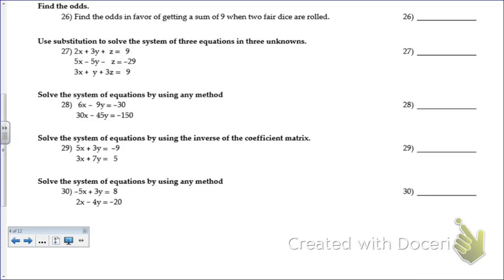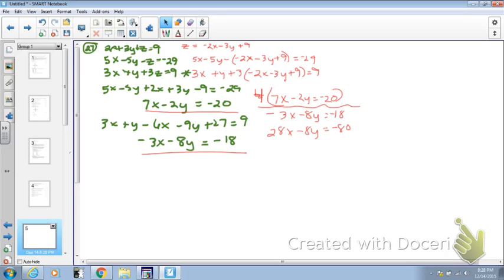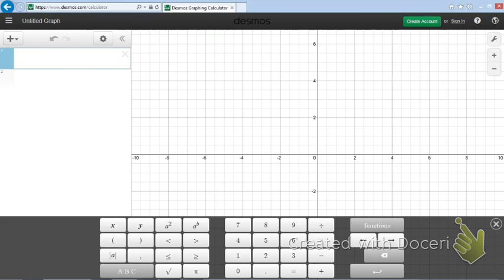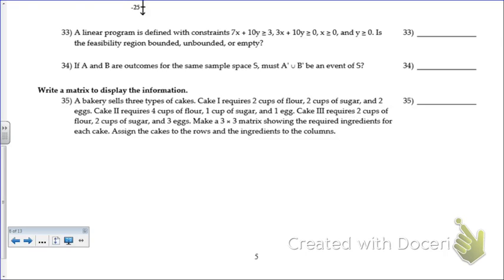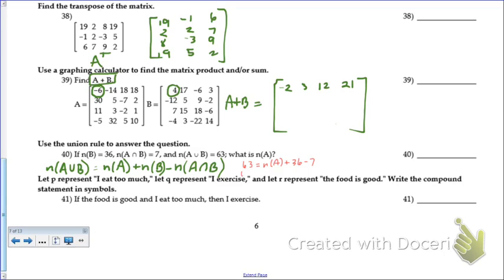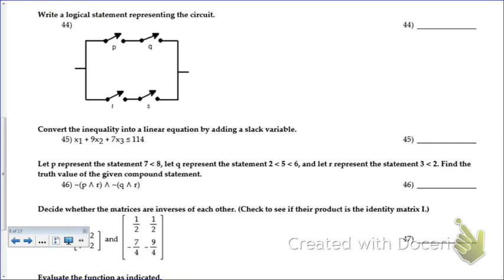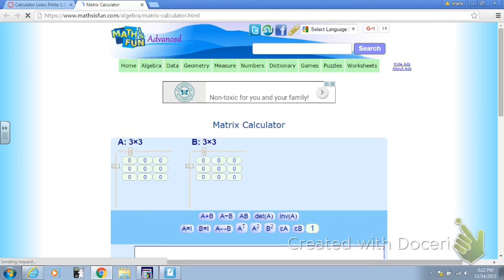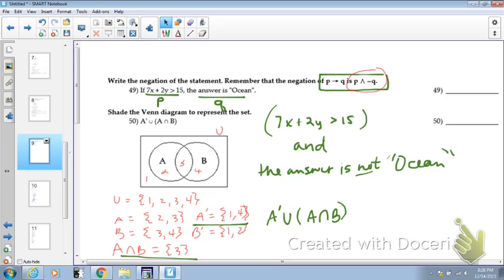Finite Sem 1 Review #26-50